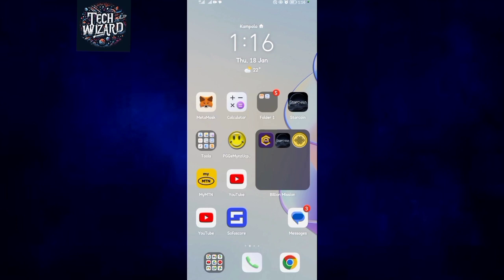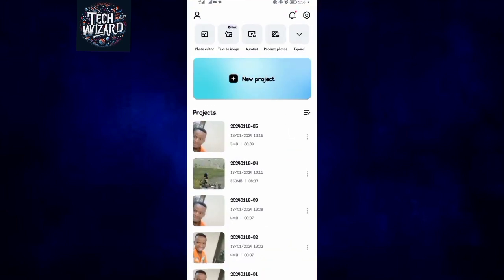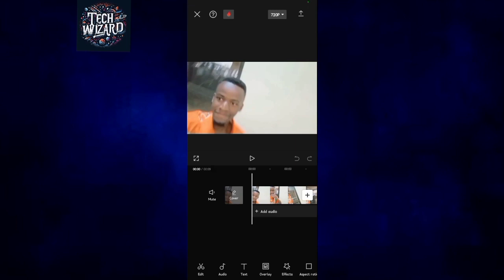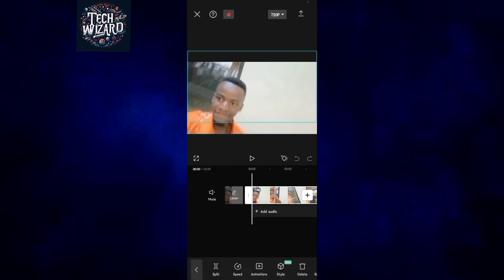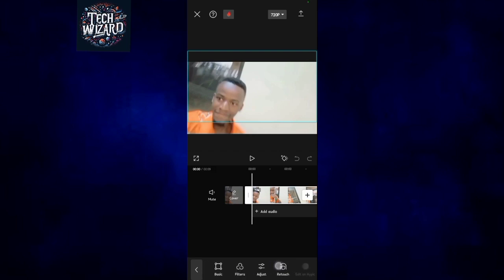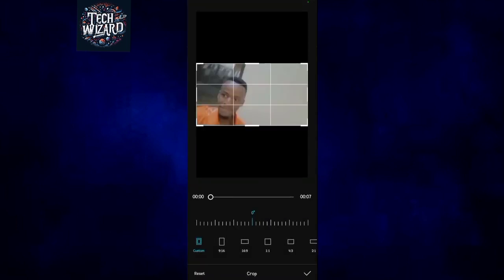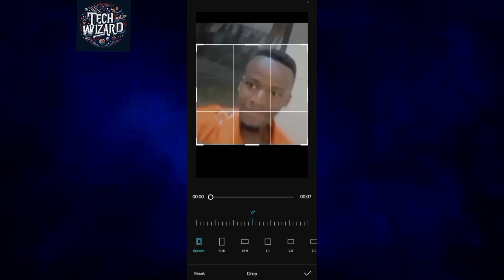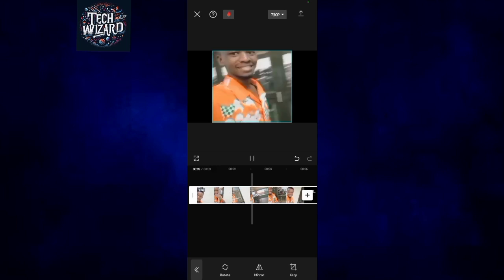How To Crop Videos In Capcut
I will show you How To Crop Videos In Capcut